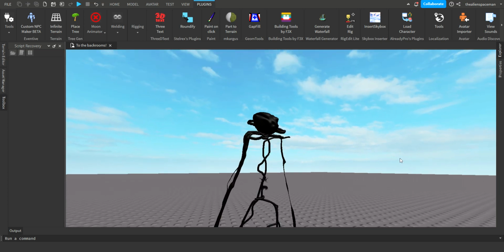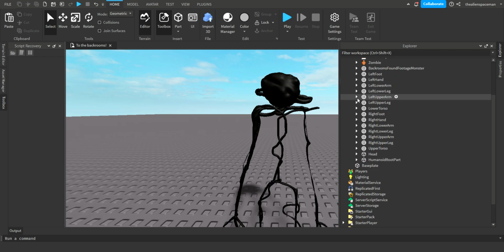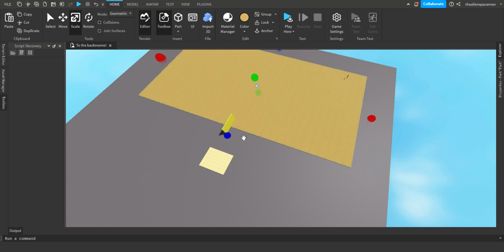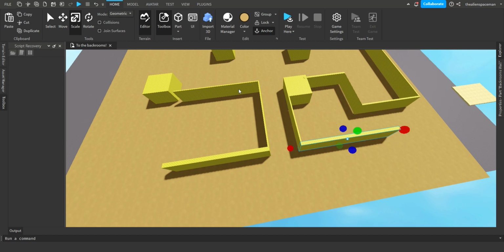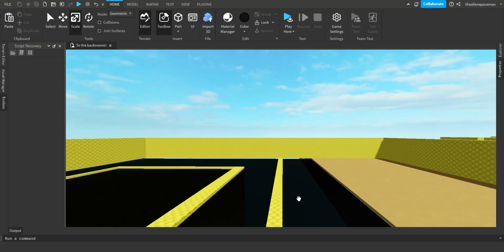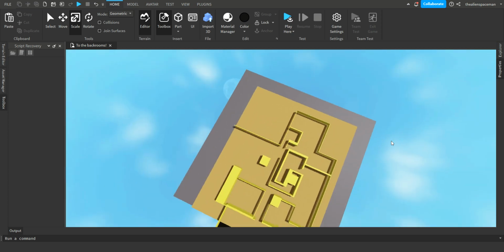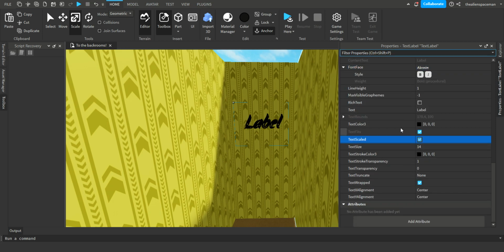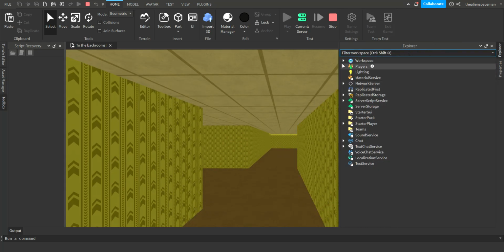Creating my very own Backrooms game (Part 1)!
This is basically how to build 75% of level 0 and making a Howler all in one video (which is probably why this video is about, 56 minutes long)!